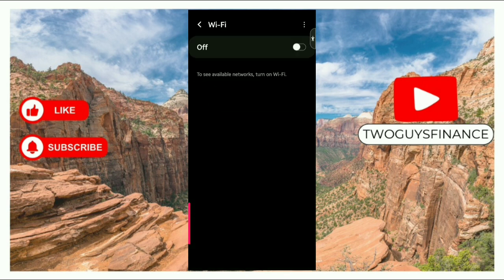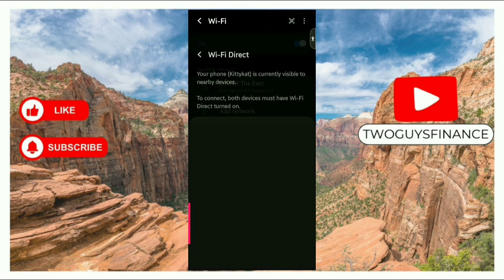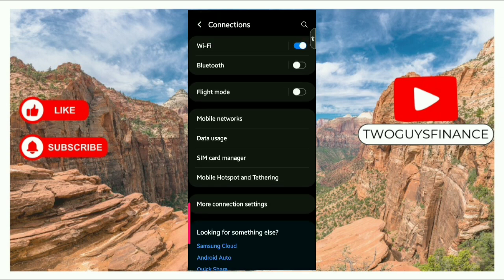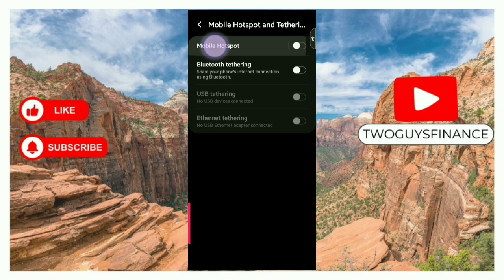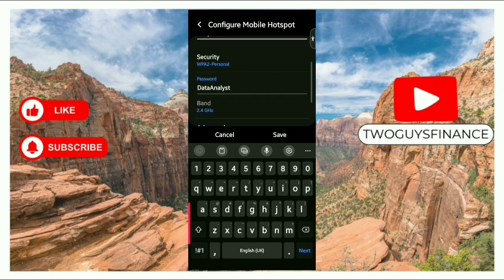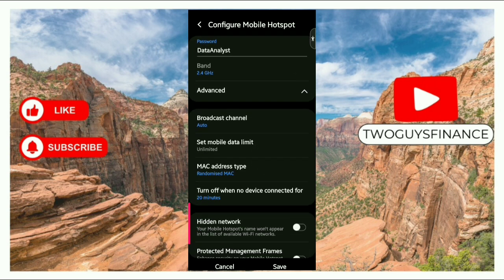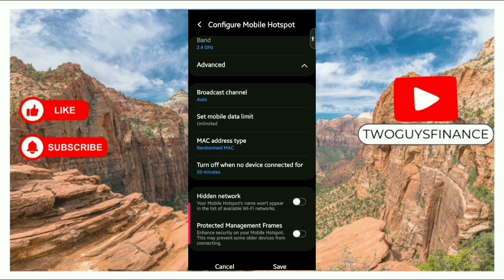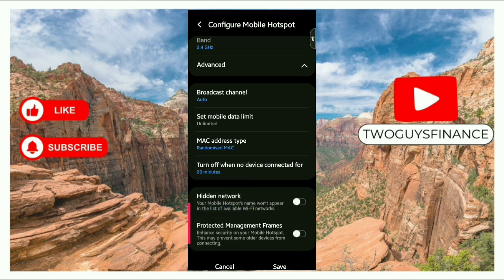HOW TO ACCESS HIDDEN WI-FI OPTIONS ON SAMSUNG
In This Video, you will learn about HOW TO ACCESS HIDDEN WI-FI OPTIONS ON SAMSUNG